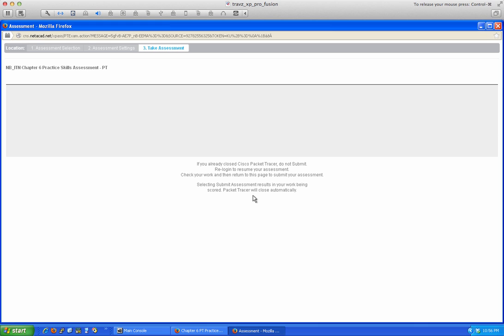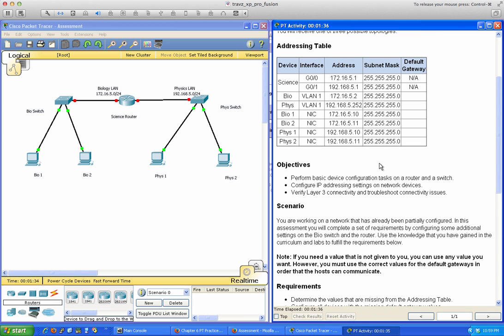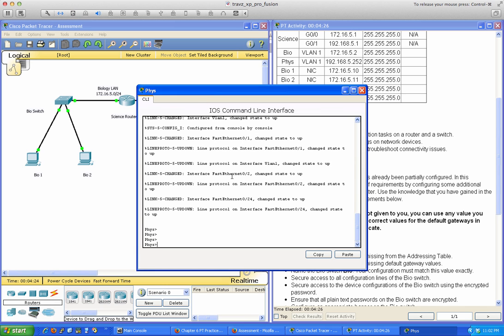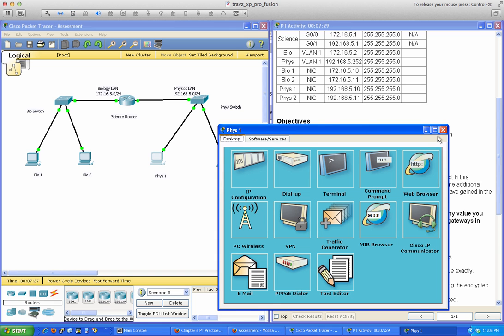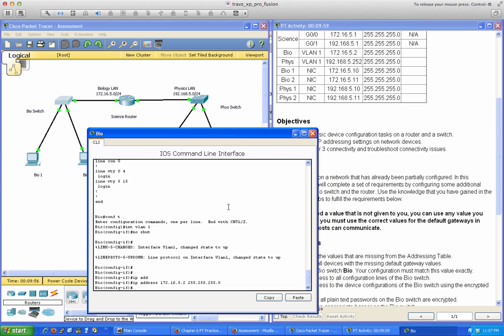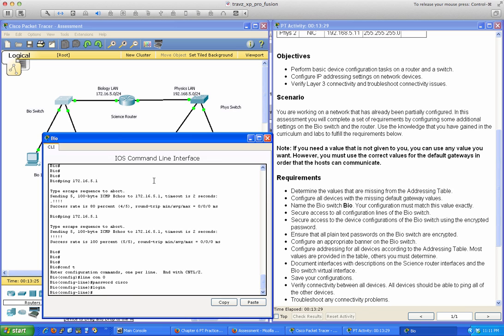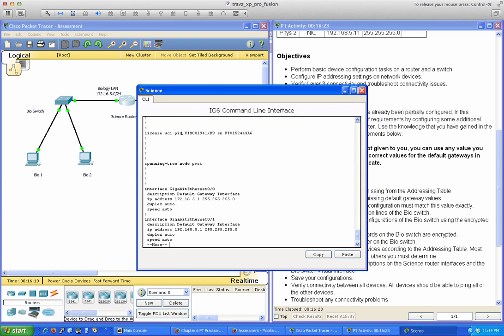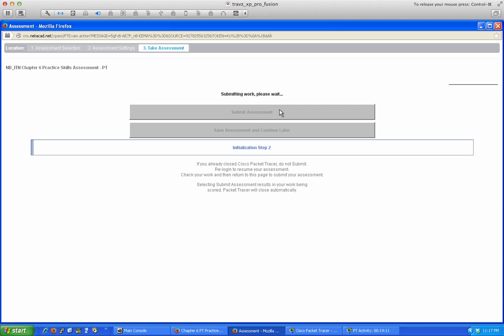Spring 2014 - CSI157-841 (Week 4 - 02182014) - Chapter 6 Packet Tracer Skills Assessment Tutorial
The following video will walk you through the Packet Tracer Skills Assessment for Chapter 6 and demonstrate each of the configuration steps.  This activity is for the Cisco Networking Academy "Introduction to Networks" course - CSI157-841 at AACC.